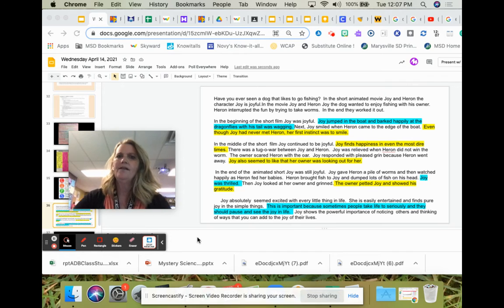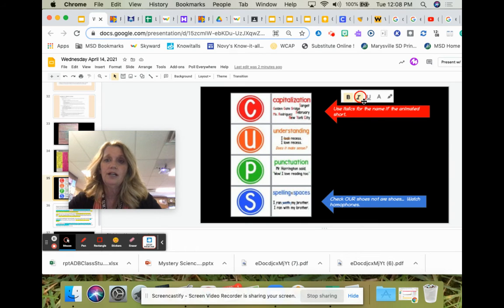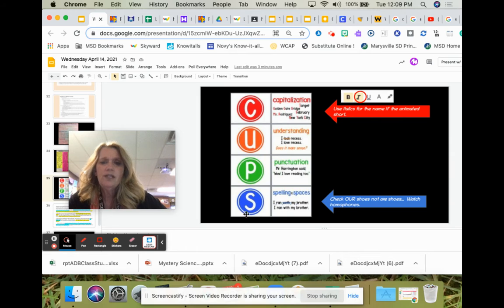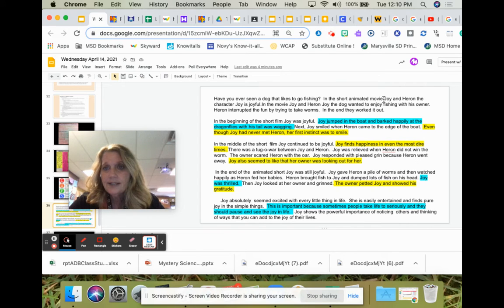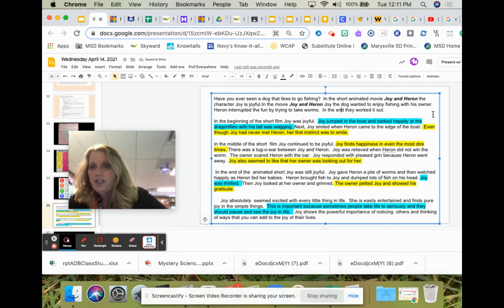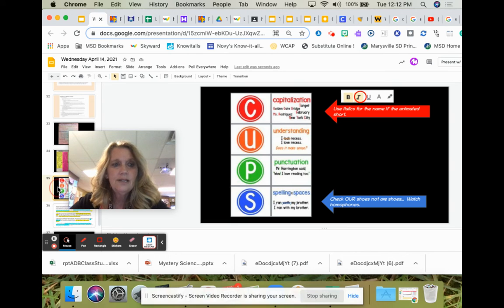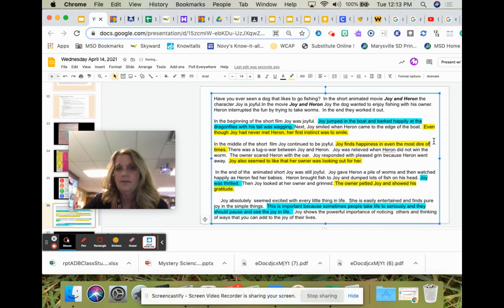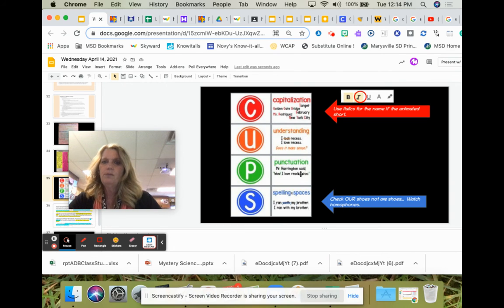Using CUPS to edit your essay Apr 13, 2021 12:15 PM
Edit your essay using the CUPS strategy.